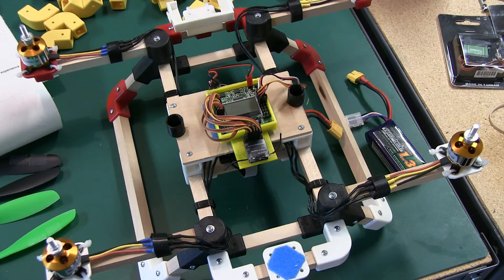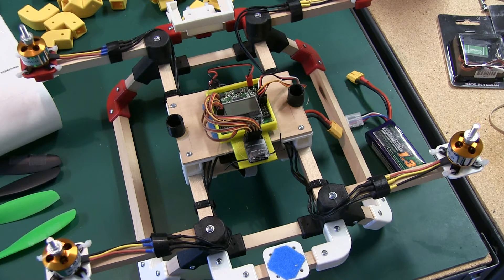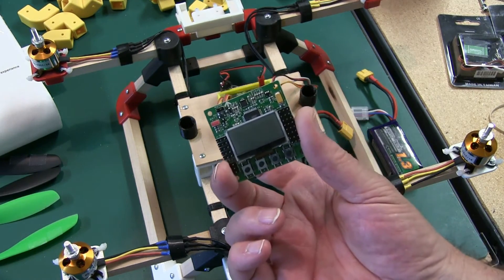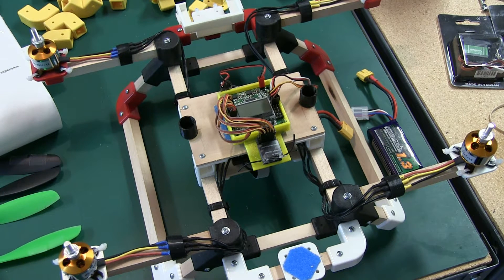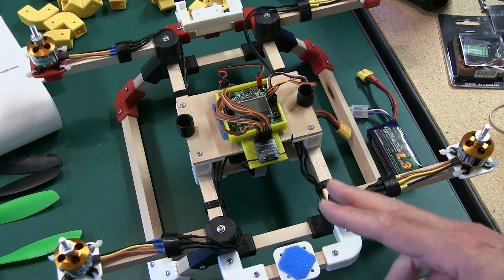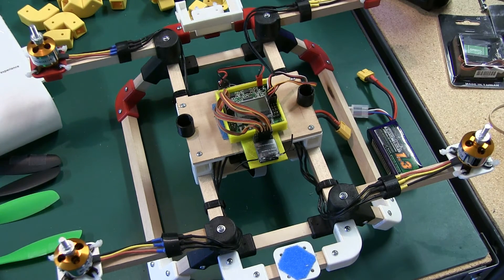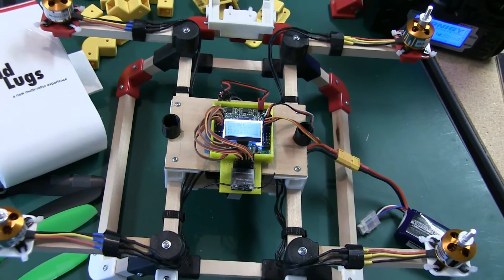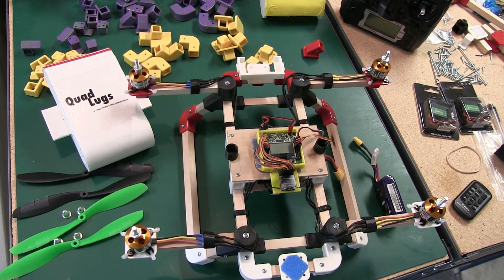QuadLugs - Build Tips - KK2 Control Board Wiring & ESC Calibration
Wiring in the receiver and calibrating the esc's (Qbrain) - this is Part 1 of a 2 Part video series to - wire - calibrate - setup - a KK Control Board to get your QuadLugs ready for flight.